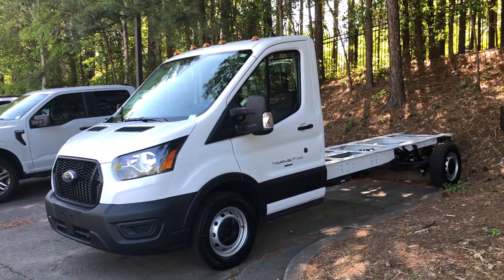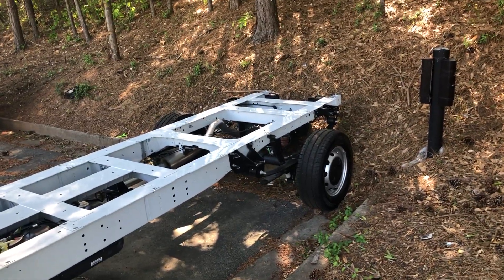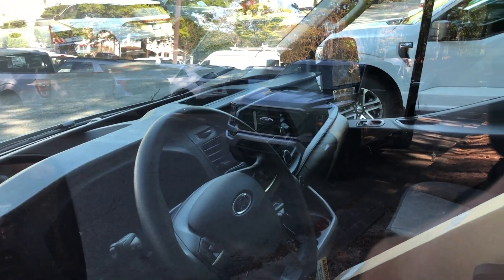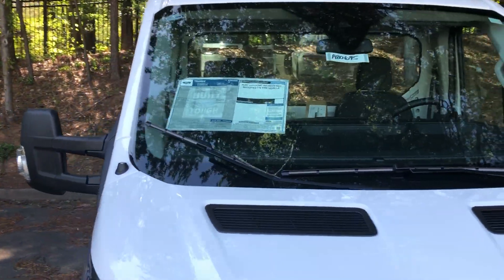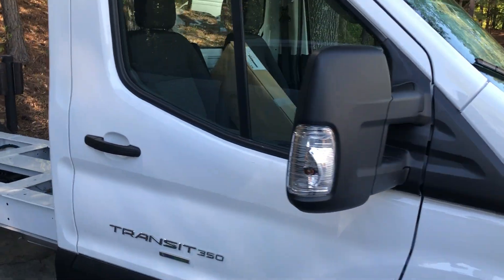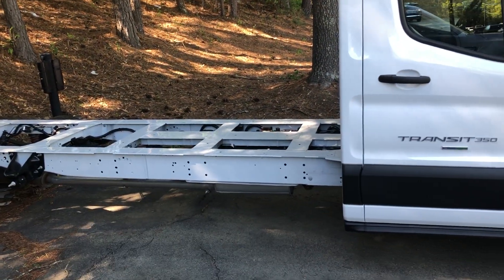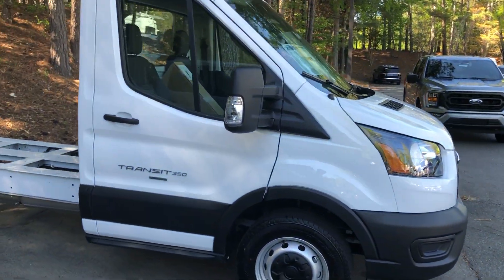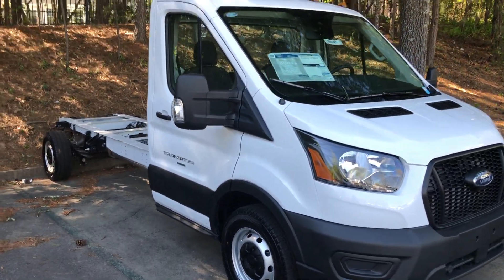(Sold) 2023 Ford Transit 350 Cab Chassis 178WB 4.11.23 - Angela Krause Ford Fleet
23 Transit 350 Cab Chassis 178WB
-EcoBoost
-178inch WB
-Single Rear Wheel
Angela Krause Ford Fleet
Ross 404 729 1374 call/text

Stock#: A80695